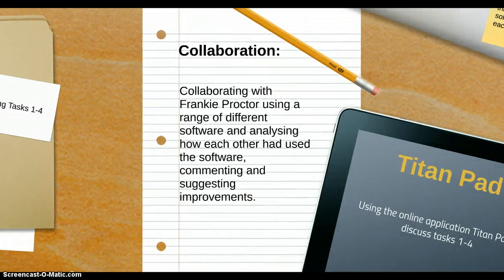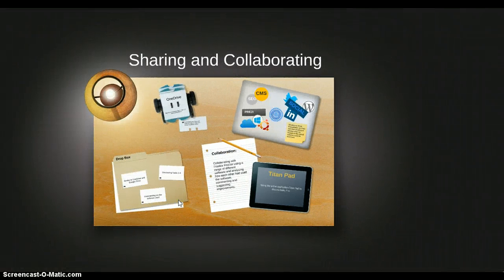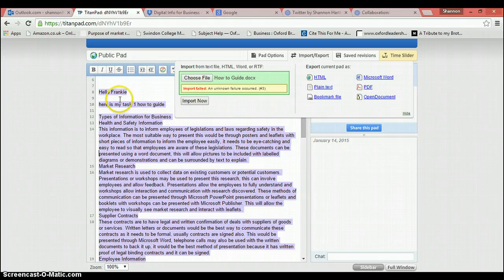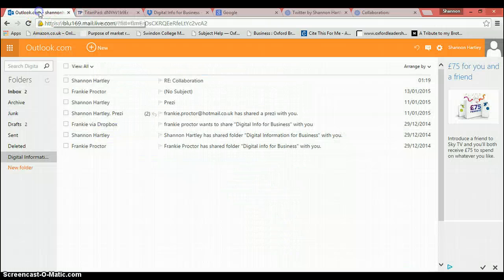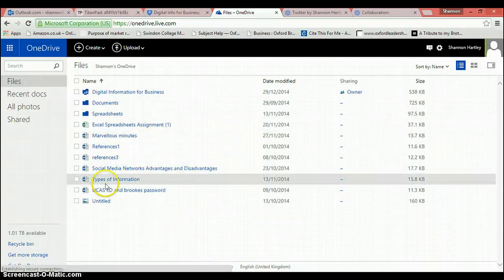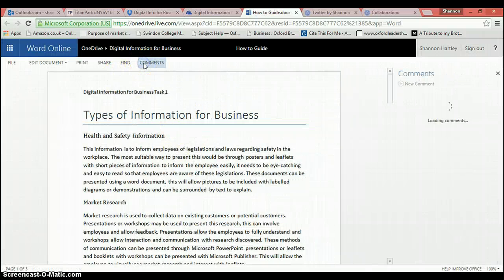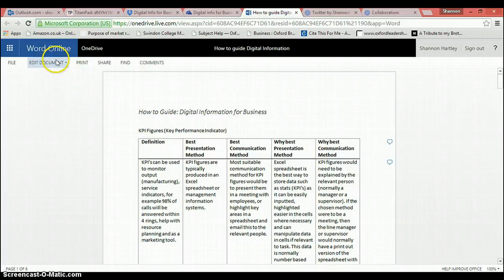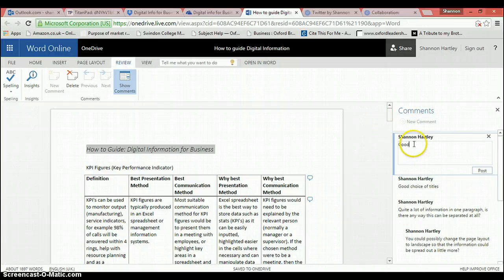Task 5 Collaboration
Using different softwares to collaborate with a colleage and evalutating the use of each software